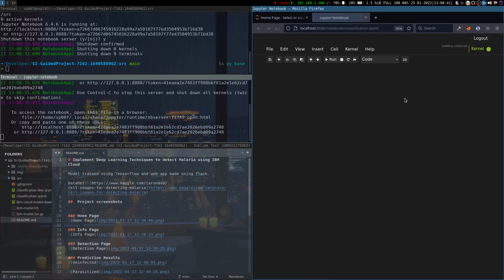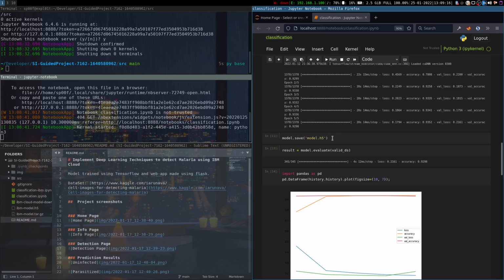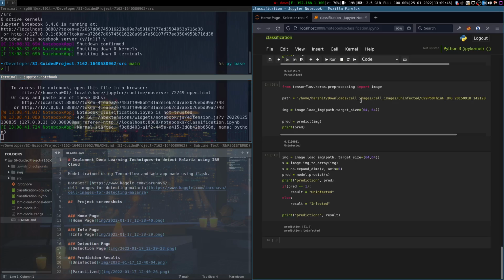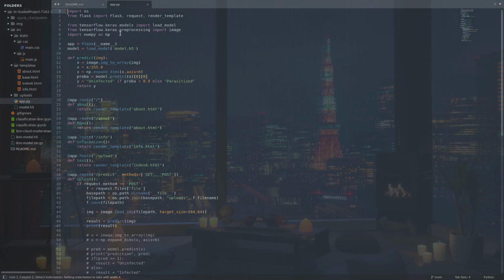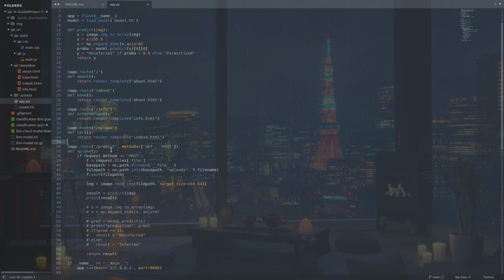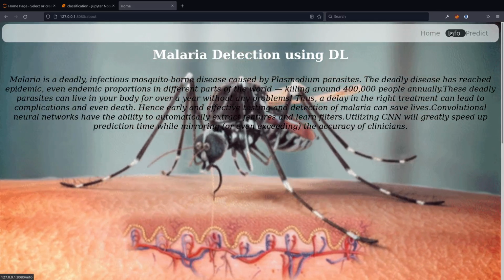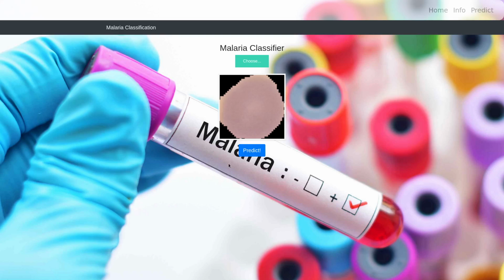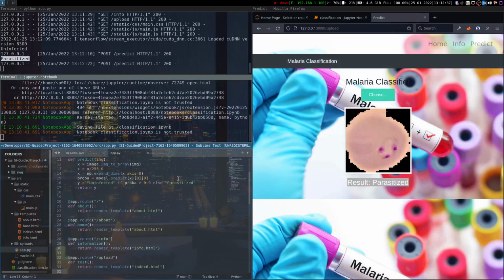Deep Learning Techniques to detect Malaria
Video demonstration for Deep Learning Techniques to detect Malaria for SmartInternz externship.